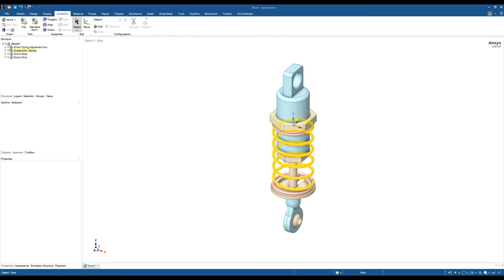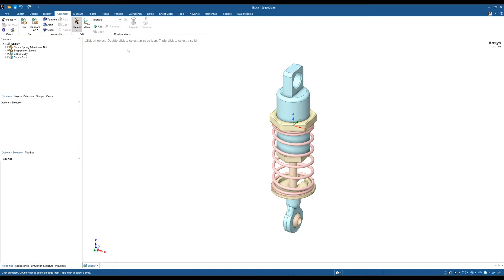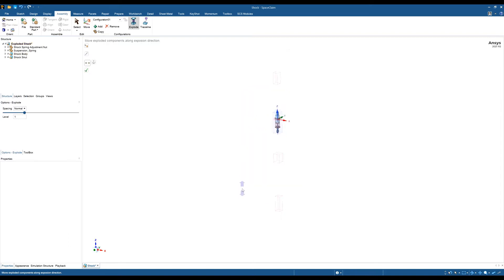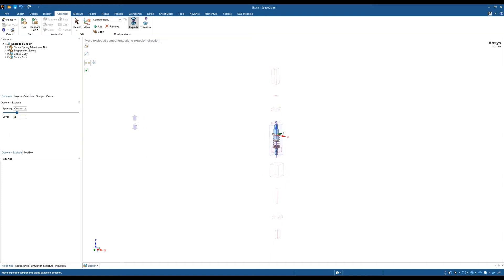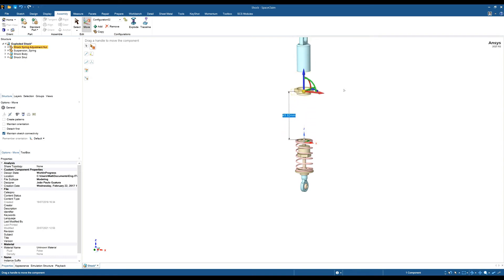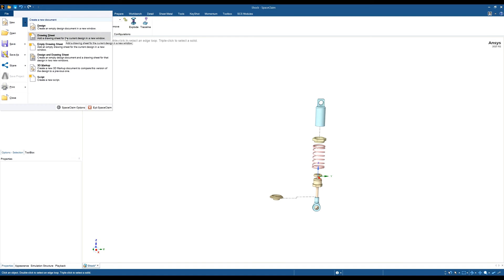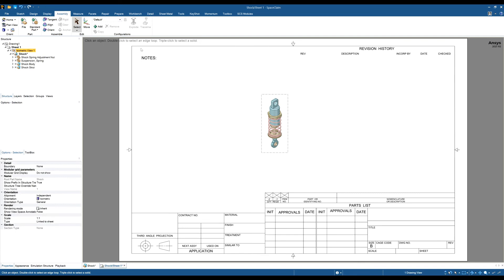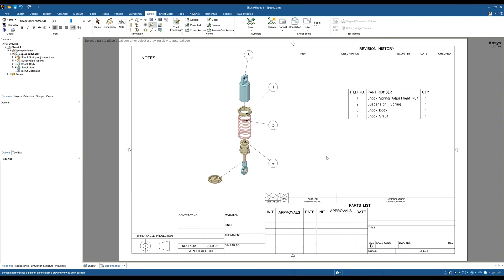Exploded Views / configurations in Ansys SpaceClaim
In this video we look at Exploded views in Ansys SpaceClaim. How to use these exploded views in a drawing sheet or to show different configurations in an assembly model.